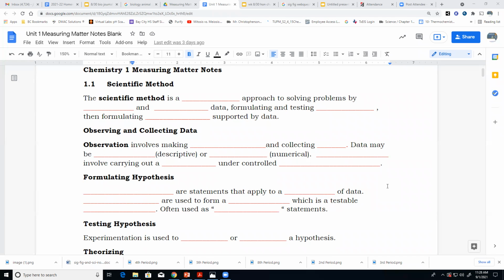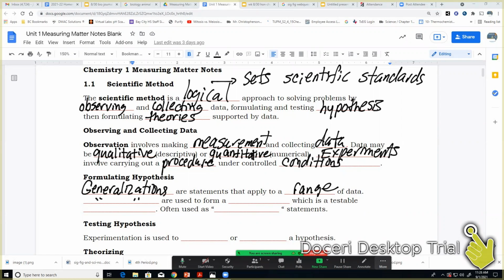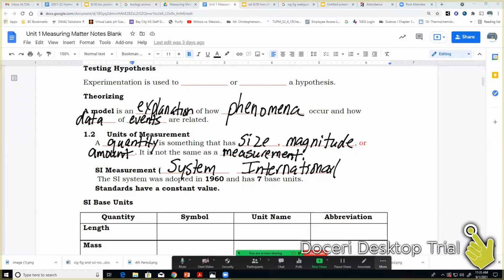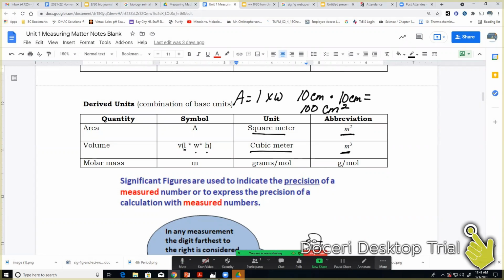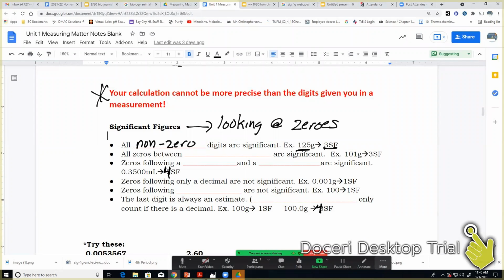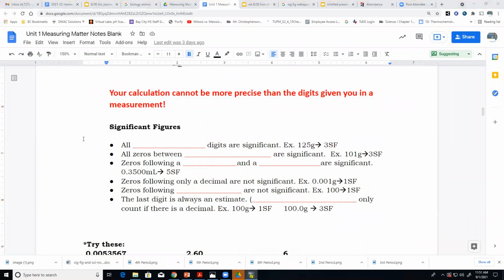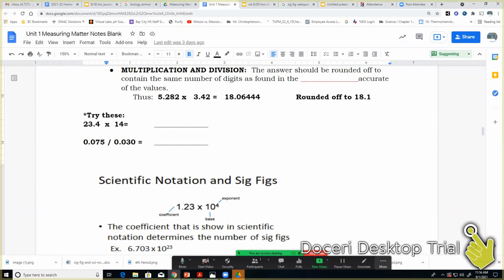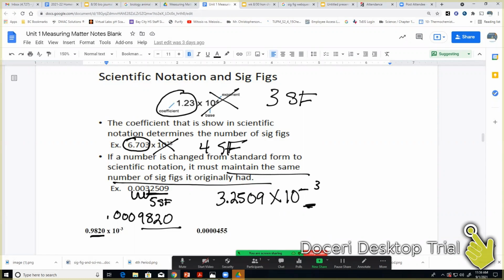GMT20210901 162820 Recording 1920x1080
Ms Lowry"s Honors Chemistry 09/01/21 Measuring Matter (Sig Figs)